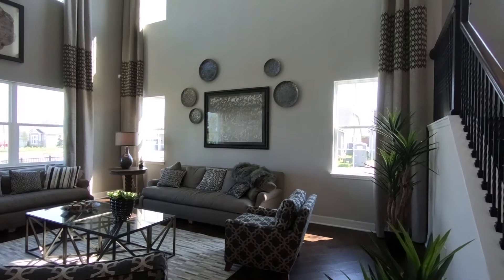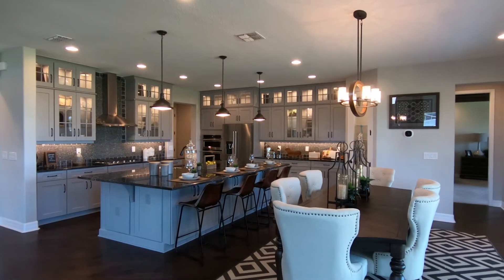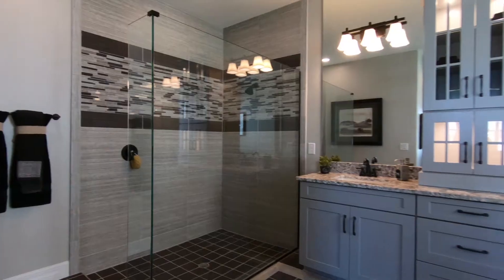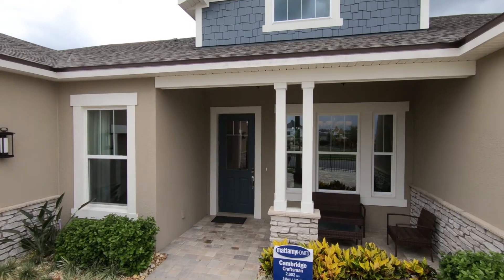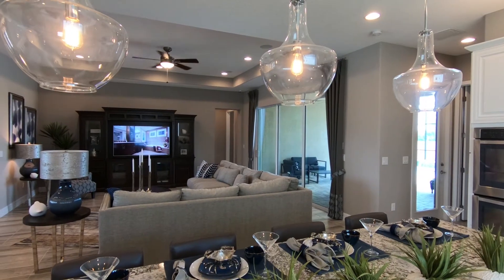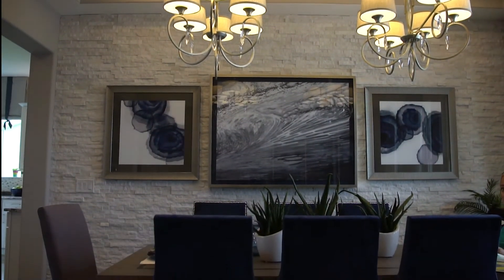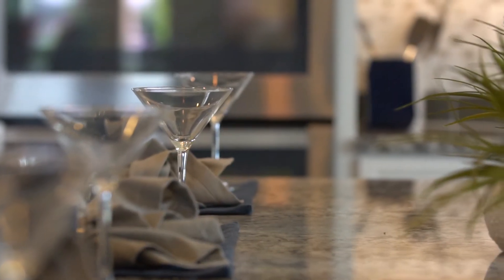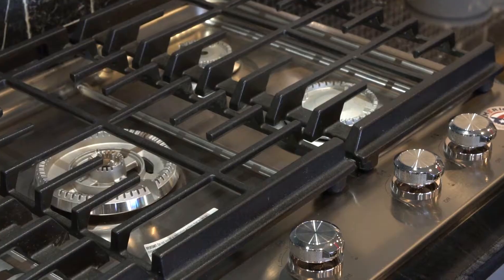Explore Spacious Living at Oxford Chase | Winter Garden Homes Tour with Jamie Bevelacqua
Join Jamie Bevelacqua, your trusted real estate expert as she tours the elegant homes of Oxford Chase in Winter Garden. These Mattamy homes redefine spacious living with a selection of four to five-bedroom floor plans, ranging from 2,500 to 4,200 square feet. Each home features a three-car garage and covered porches ideal for relaxation and enjoying the outdoors.

In this video, Jamie highlights the signature design elements that Mattamy is known for, including high ceilings, open-concept living areas, and architectural details that maximize both function and style. Perfect for culinary enthusiasts, Oxford Chase offers a full gas community, enhancing the gourmet experience at home.

For more insights into homes like these or to start your home-buying journey, don’t hesitate to contact Jamie. Welcome to your trusted real estate guide for the thriving communities of Clermont, Minneola, Winter Garden, Montverde, and Groveland.

💚Our goal is to be your OBVIOUS CHOICE.💚

Our innovative methods and strategies provide real value, deliver real benefits, and achieve real results.

Navigating the real estate market can seem complex and intimidating. But don't worry, that’s precisely why we’re here: to provide clear and confident guidance throughout your entire journey. Our organized and thoughtful approach simplifies the process, ensuring the experience is not just smooth, but truly delightful.

🤔 Curious about what Clermont, Florida, has to offer? Simply complete one of the questionnaires below, and I, Jamie, will promptly respond with tailored recommendations just for you. Let’s explore your possibilities together! 😊

😍 Did you know Clermont has become one of the top cities to live in Florida? Just west of Orlando… Clermont, Minneola, Winter Garden, Montverde, and Groveland have become the most sought after suburbs of Orlando.

🌴 And it's easy to see why it's considered by many as one of the best areas to live in Florida! 🌴

If you are considering NEW CONSTRUCTION - you’ll want to call me BEFORE you reach out to the builders because in some cases if you reach out to the builder first without an agent, you forfeit the ability to be represented by your agent.

🌟🌟 Be sure to Like and Subscribe to my Youtube channel to be notified when we release new videos about all the happenings here in the Clermont, Minneola, Winter Garden, Montverde, and Groveland, Florida areas. 🌟🌟

“If I don’t see you around Winter Garden, I look forward to seeing you around the neighborhood.”